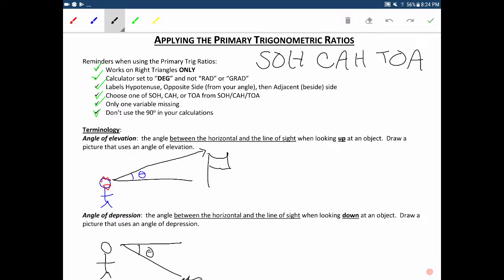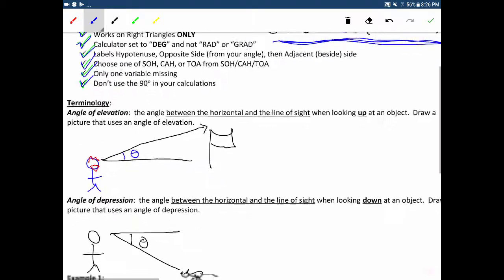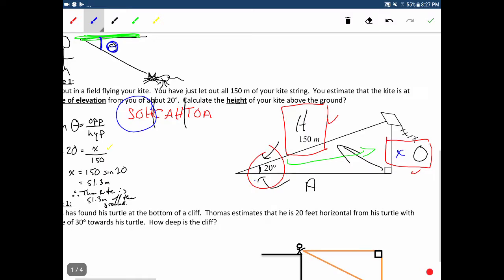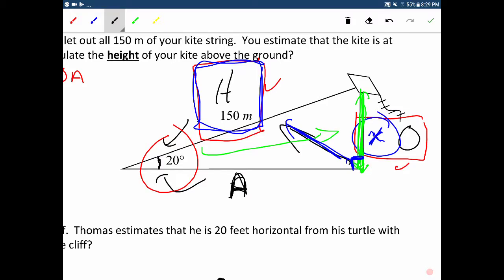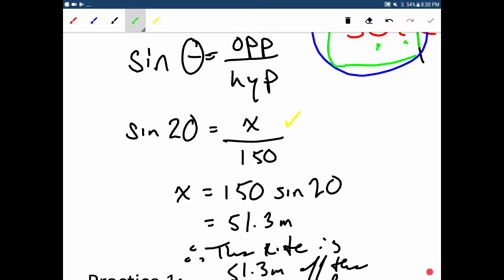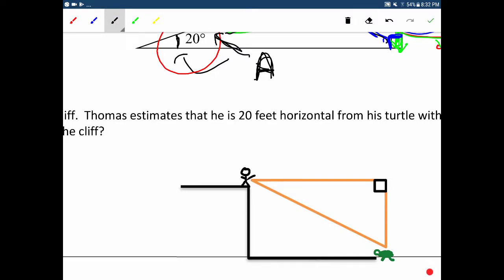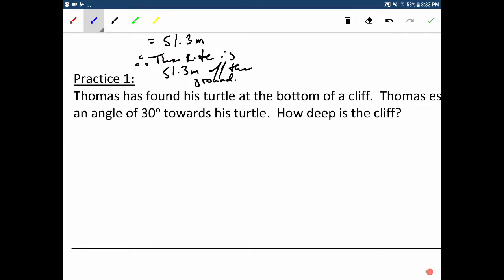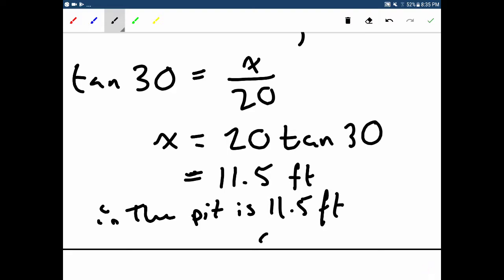Primary Trig Ratios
This is my primary way of solving triangles